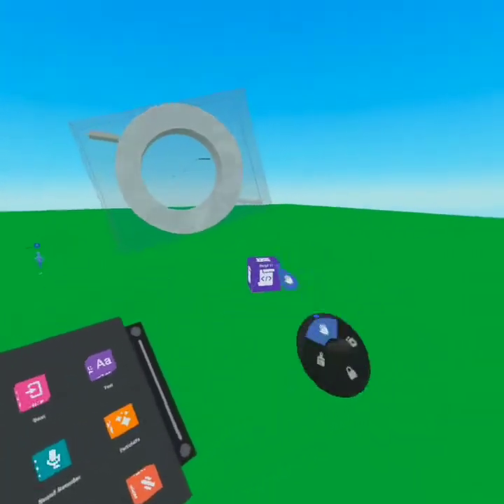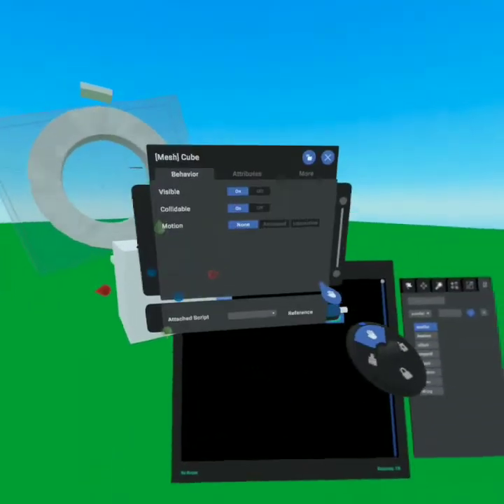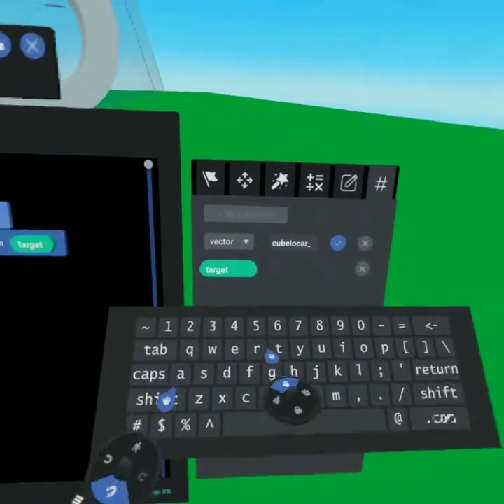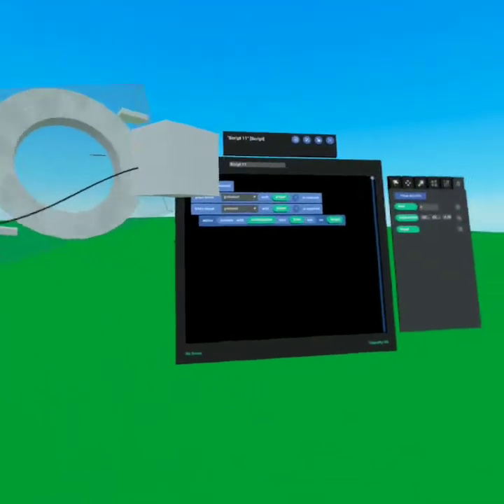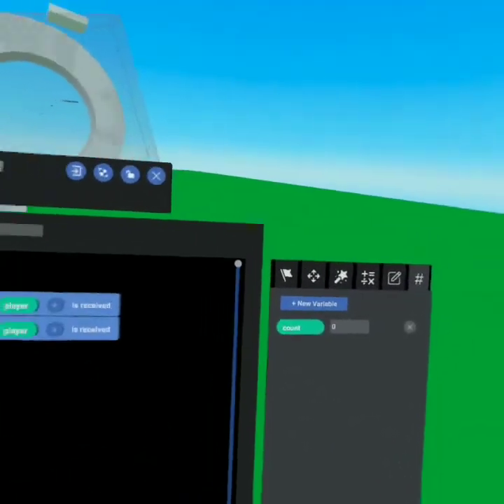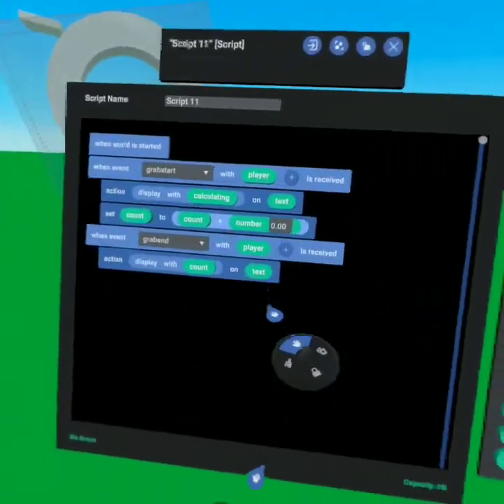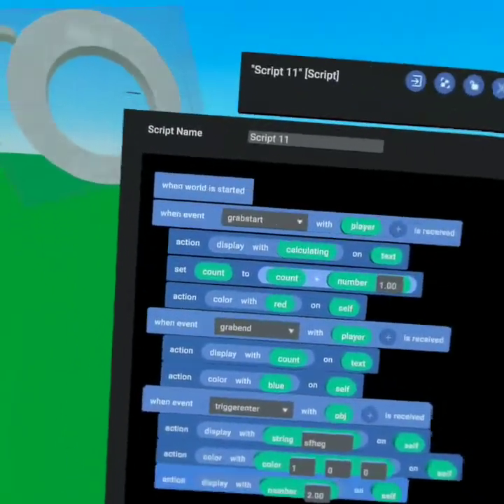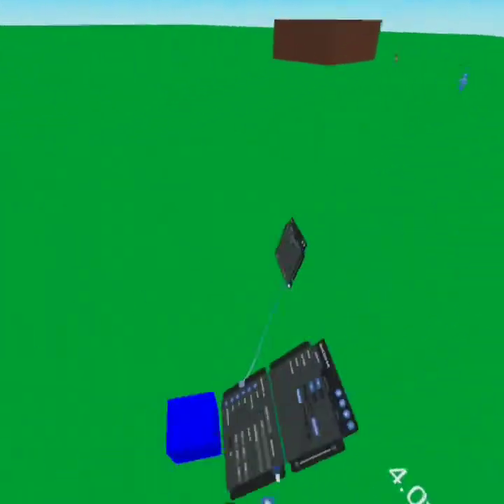facebook horizon tutorials- variables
we cover alot in this video, but the main takeaway is what is a variable, and why do we use them